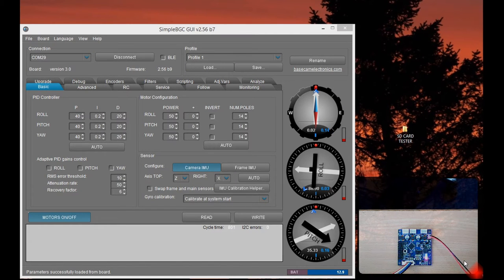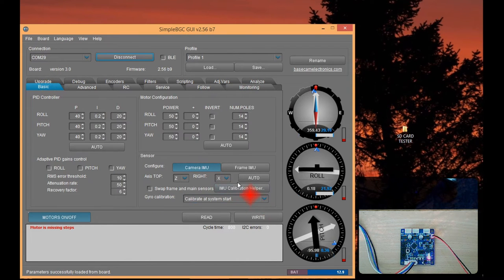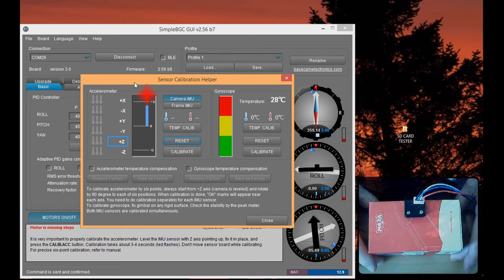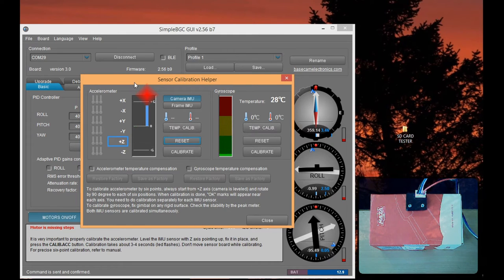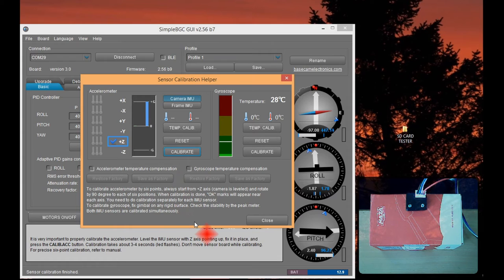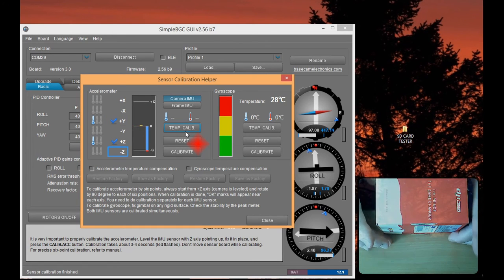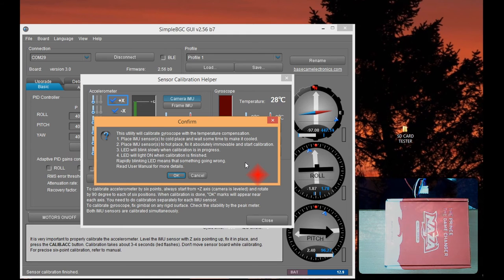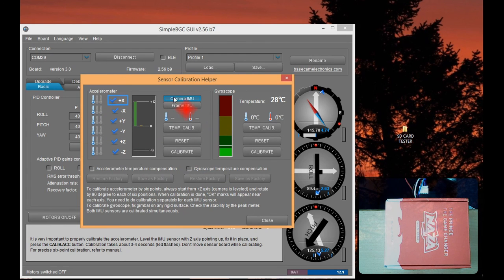How to set up Alexmos 6 axis calibration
How to set up the Alexmos 6 axis calibration via the GUI